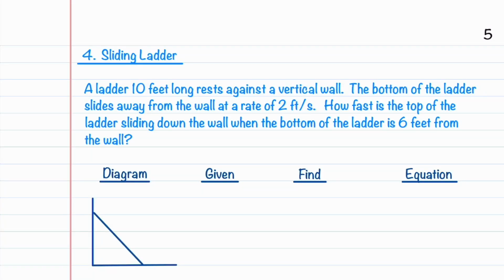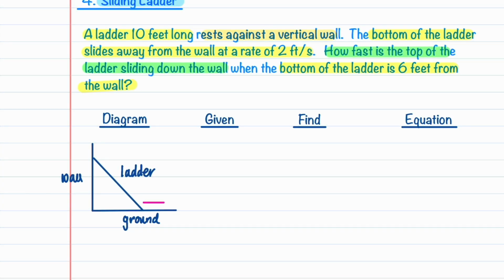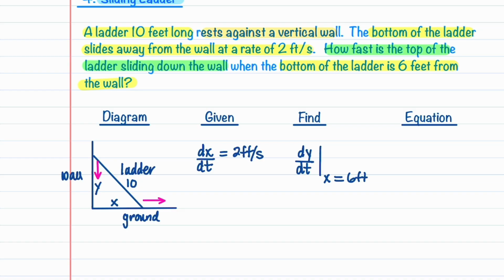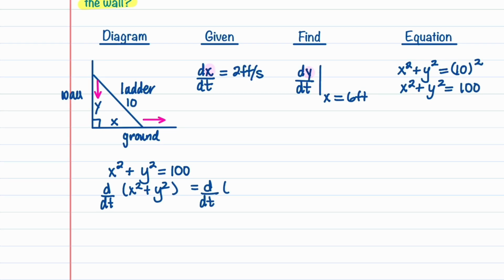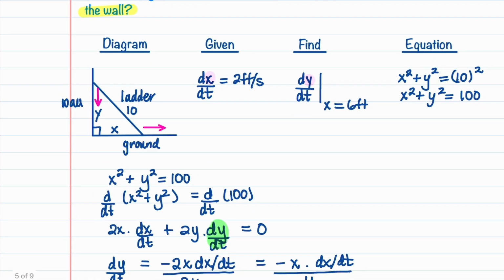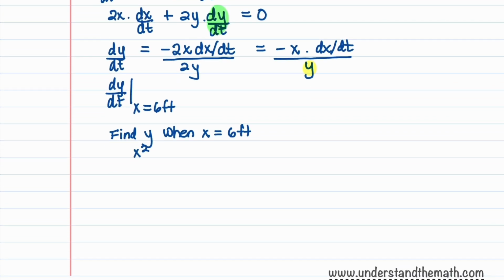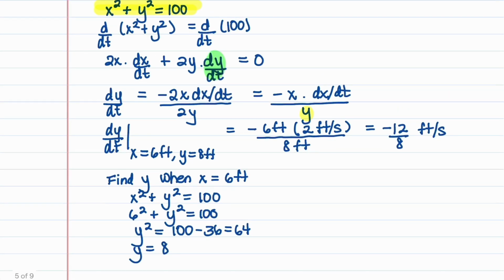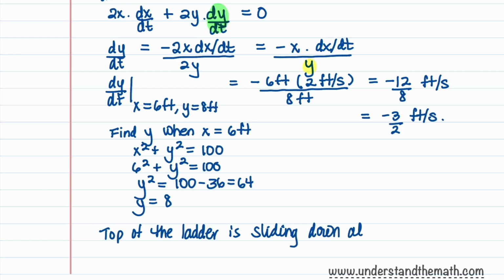Sliding Ladder Problem (Related Rates Step-by-Step Solution) | Calculus 1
📚 Related Rates: Sliding Ladder Example in Calculus
In this video, we’ll solve a classic related rates problem: a 10-foot ladder sliding down a wall. You’ll see how to use the Pythagorean Theorem and implicit differentiation to find how fast the top of the ladder is sliding down when the bottom is 6 feet from the wall.

🔍 What You’ll Learn in This Video:
✅ Setting Up the Relationship
✔ x^2 + y^2 = 10^2

✔ 2x(dx/dt) + 2y(dy/dt) = 0

✅ Solve for dy/dt
✔ Plug in dx/dt = 2 ft/s, x = 6, y = 8

✅ Final Answer
✔ dy/dt = -1.5 ft/s
(The top of the ladder is sliding down at 1.5 ft/s.)

By the end of this video, you’ll understand how to set up and solve sliding ladder related rates problems step by step.